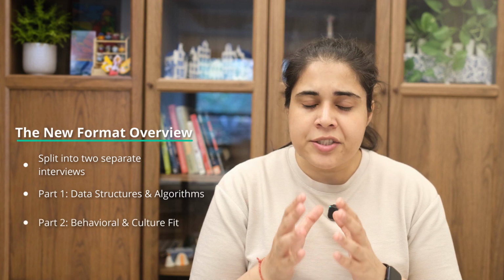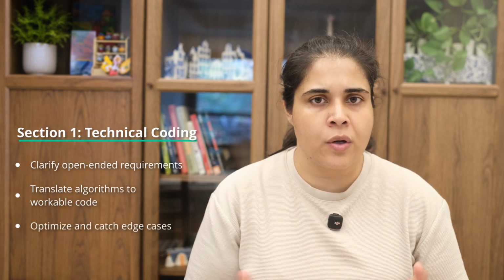Google SWE Phone Interview 2026: New 2-Part Format (DSA + Behavioral) | Prep Guide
Get a free AI resume review in minutes, or have your resume reviewed by a recruiter or coach from your target company.

Free Resources
1. 📘 Complete Google Software Engineer Interview Guide

Google's software engineer phone screen just changed—and most candidates aren't ready for it.

In this guide, Nikita from Prepfully breaks down Google's new 2026 phone round format: what used to be a single coding interview can now be two separate rounds; one data structures & algorithms (DSA) interview and one behavioral / Googliness interview.

You'll learn:

- Where the phone screen fits in Google's SWE interview loop (Step 2, after the recruiter screen)
- What changed from the old single technical phone screen
- What Google interviewers assess in the coding portion (clarifying problems, writing code, optimizing, edge cases)
- What they look for in the behavioral portion (Googliness, teamwork, ambiguity, motivation)
- 4 proven tips to pass: clarify scope, think out loud, use STAR+ for behavioral answers, and practice under pressure

Whether you're preparing for a Google SWE phone screen, L3/L4/L5 SWE roles, or comparing Google's new interview loop to the old format—this video gives you a clear prep roadmap.

Chapters
0:00 Intro — What Google's new phone round looks like
0:28 Who this advice comes from (Google EMs & Staff Engineers)
0:55 Phone screen overview — Step 2 after recruiter screen
1:25 New format: DSA interview + Behavioral interview
1:50 Technical coding portion, what interviewers assess
2:20 Behavioral interview — Googliness, teamwork & motivation
2:45 Tip 1: Clarify the scope & state your assumptions
3:05 Tip 2: Think out loud (especially in the AI era)
3:25 Tip 3: Be succinct; use STAR+ for behavioral stories
3:55 Tip 4: Practice coding, behavioral answers & curveballs
4:35 Outro — Mock interviews with Google SWEs & EMs

About Prepfully
Prepfully is the go-to place for your interview prep. Interview guides. Question banks. Real-world practice interviews. Expert advice. Resume Review. Free practice with other candidates.